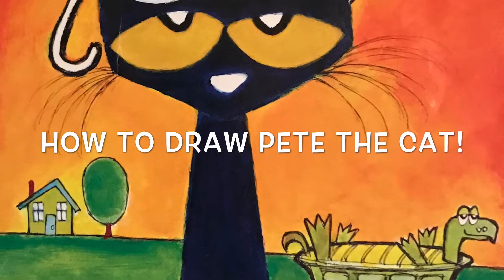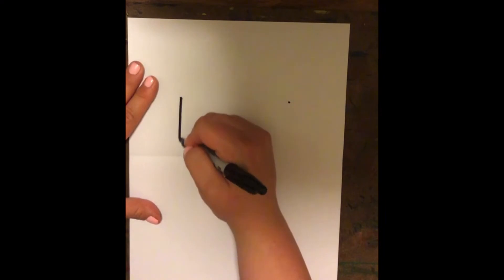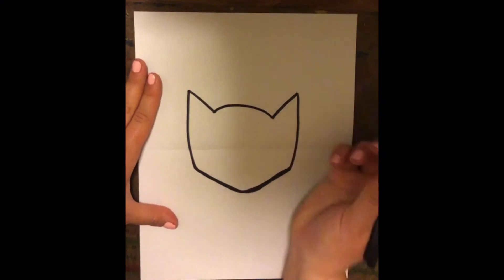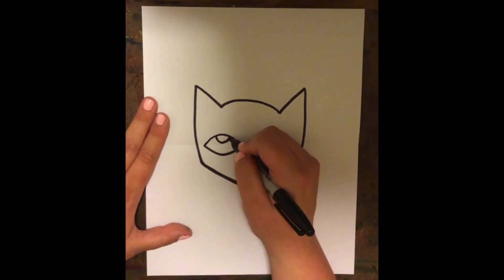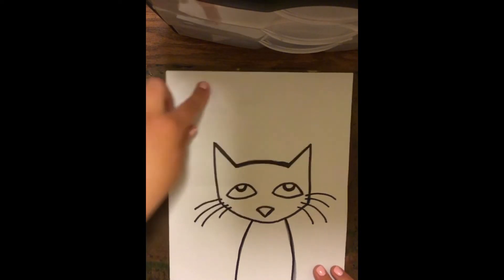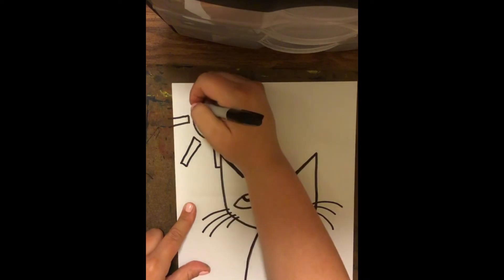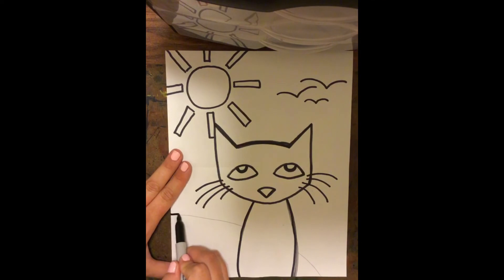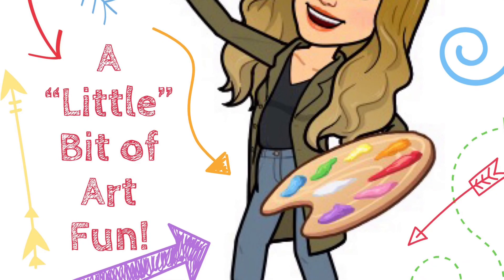How To Draw “Pete the Cat” for kids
Guided Drawing of “Pete the Cat” from the James and Kimberly Dean books!